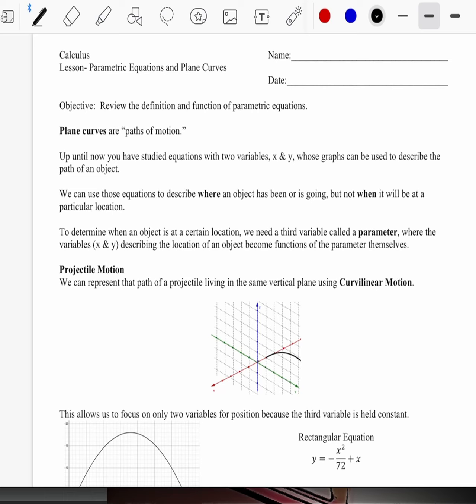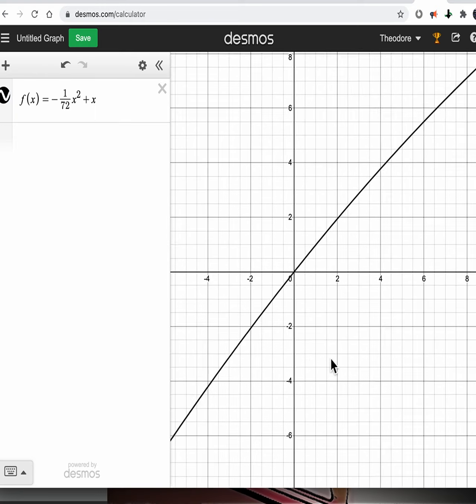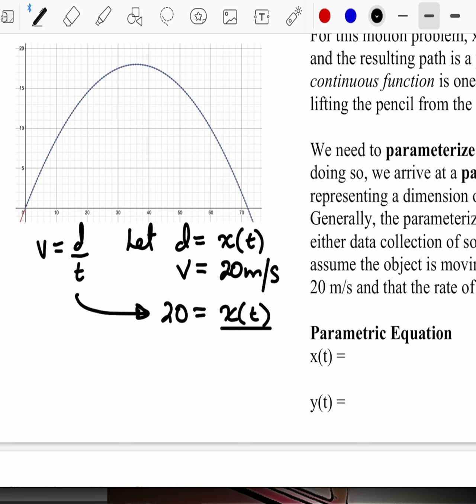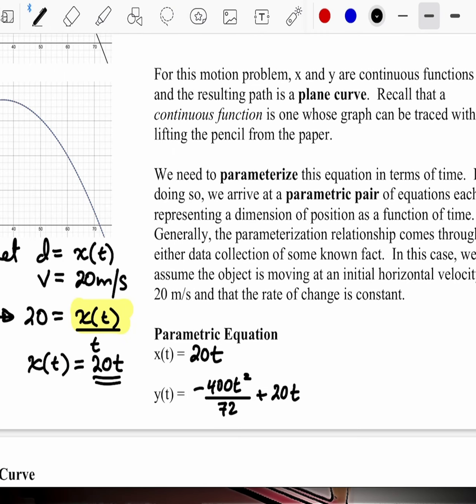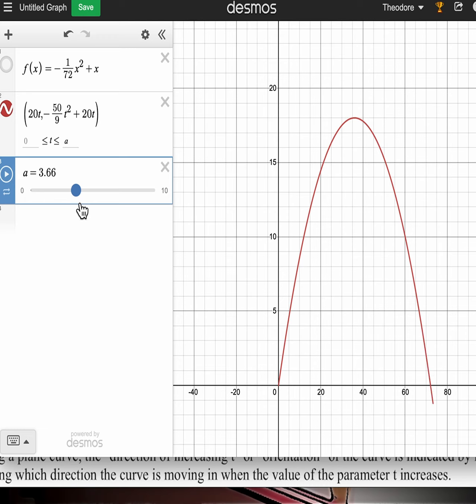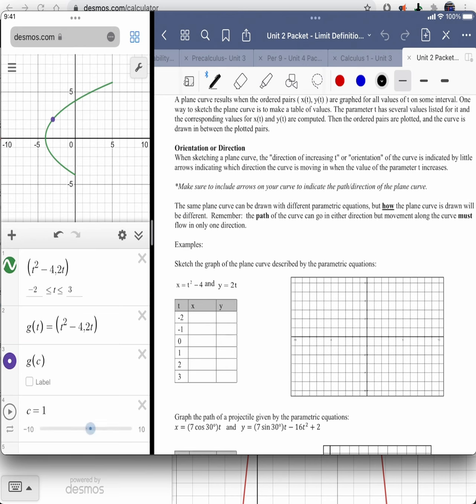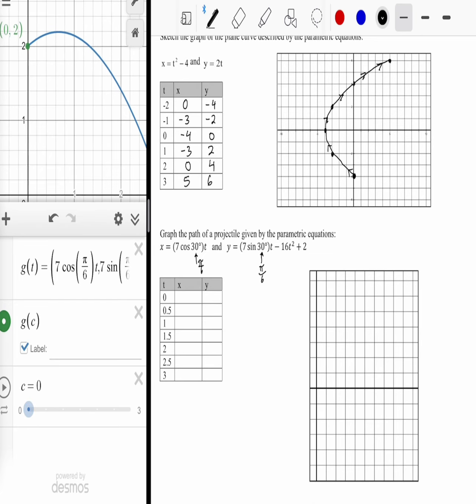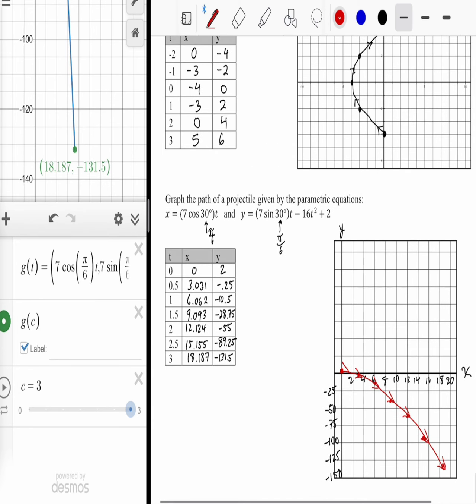Lesson - Parametric Equations and Graphs